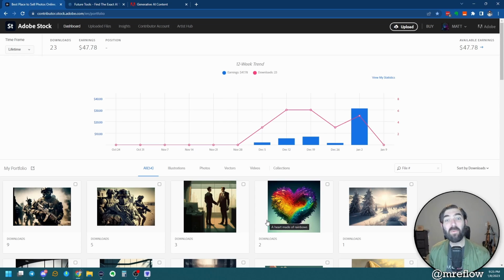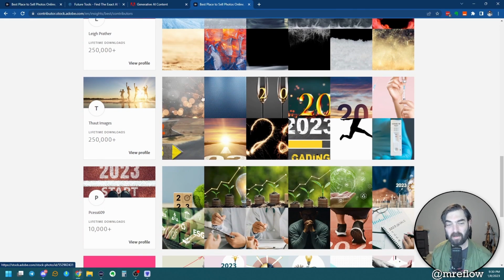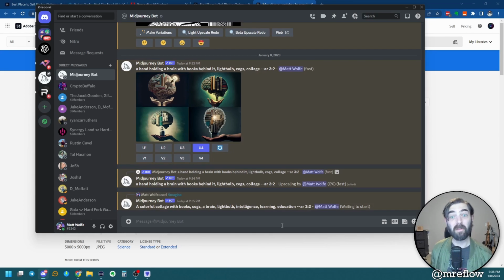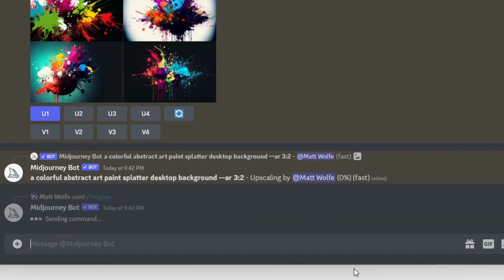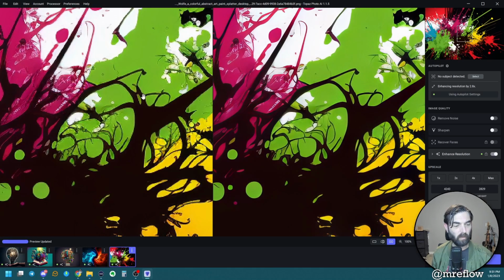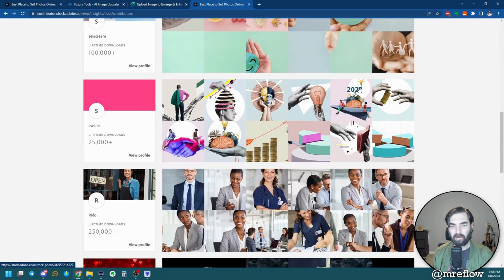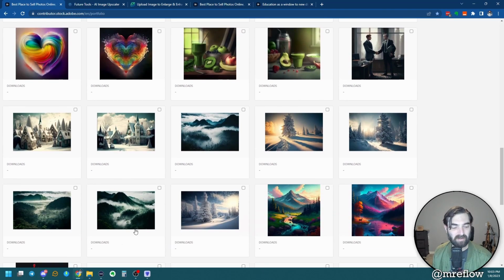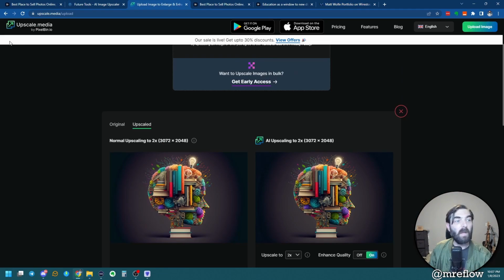Make Money Selling AI Images From MidJourney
Here's a step-by-step breakdown of how I'm generating some (fairly) passive income by selling images made with MidJourney. Watch until the end for a tip that will save you a TON of time.

There is now a checkbox for "generative art" that was not there when I made this video. They now require specifically disclosing AI art. This video was created before the terms were updated.